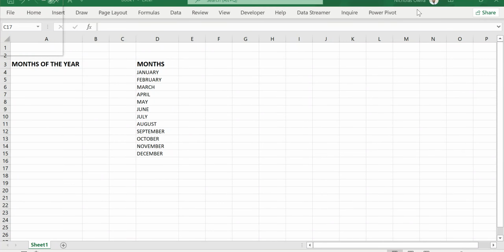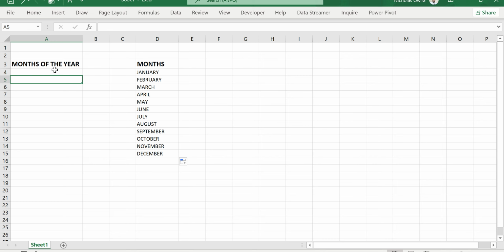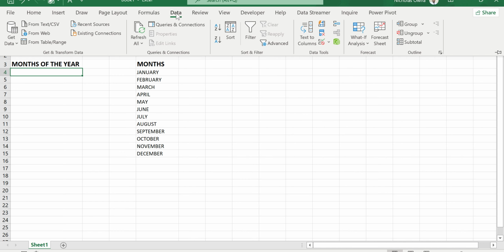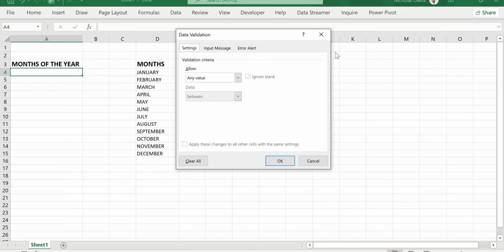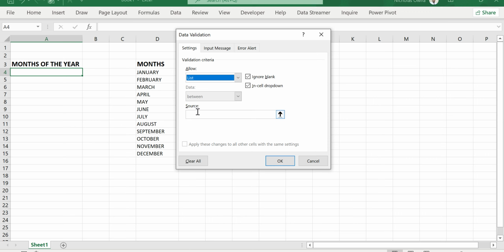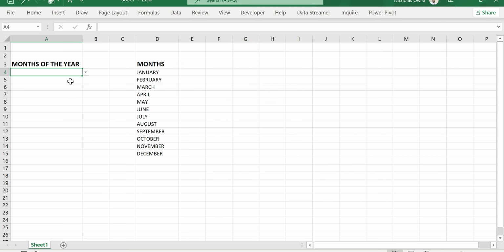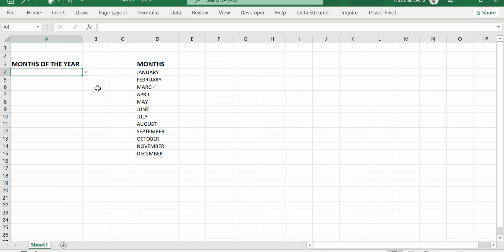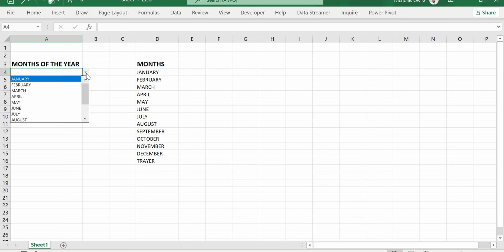HOW TO CREATE EXCEL DROPDOWN LIST-BEGGINERS' GUIDE.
How to use data validation tool to create excel dropdown list within 2 minutes.